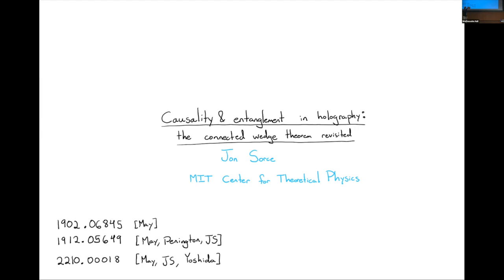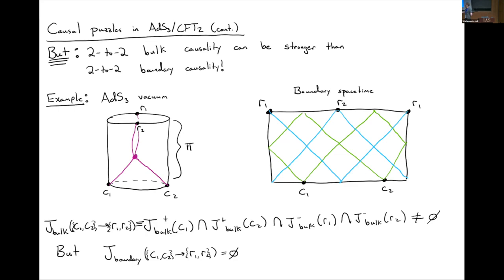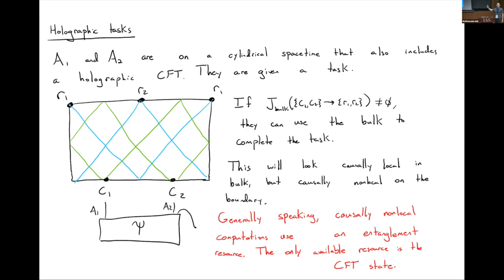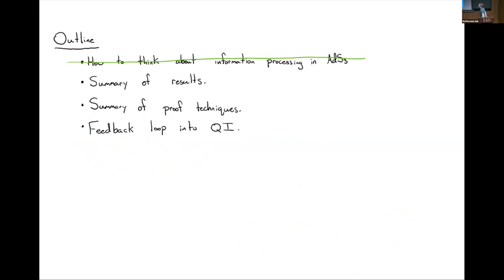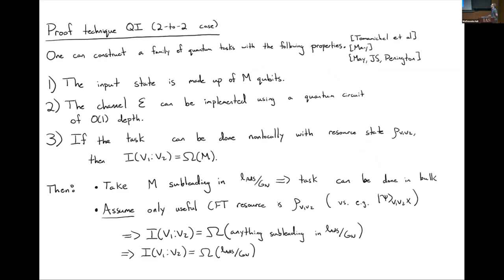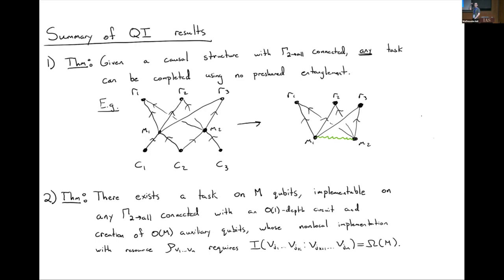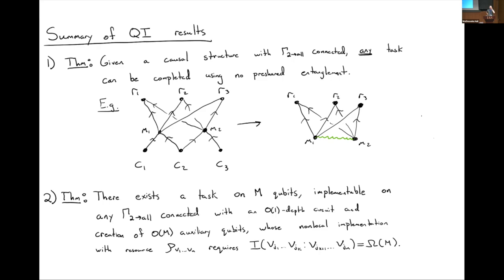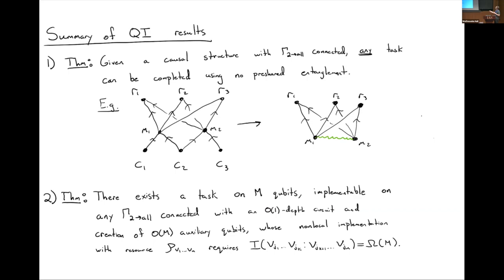Causality and Entanglement in Holography - The Connected Wedge Theorem Revisited - Jonathan Sorce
IAS It from Qubit Workshop
Workshop on Spacetime and Quantum Information
Tuesday December 6, 2022
Wolfensohn Hall

One puzzling aspect of holography is that it conjectures a duality between a physical theory with a single rigid causal structure (the non-gravitational "boundary theory") and one whose causal structure is state-dependent (the gravitational "bulk theory"). In this talk, I will explain how consistency of holographic quantum gravity can be used to constrain the entanglement structure of a field theory state based on which sets of boundary points admit causal scattering in its gravitational dual. This constraint can be argued for directly in the boundary theory using information-theoretic reasoning, and shown to hold in the bulk theory as a consequence of the quantum extremal surface formula for holographic entanglement entropy. I will also discuss how the gravitational reasoning used in this work suggests theorems about relativistic information processing that can be proved directly in information theory, without any reference to quantum gravity. Based on 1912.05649 and 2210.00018.

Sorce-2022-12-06